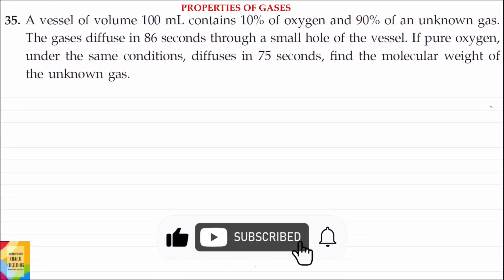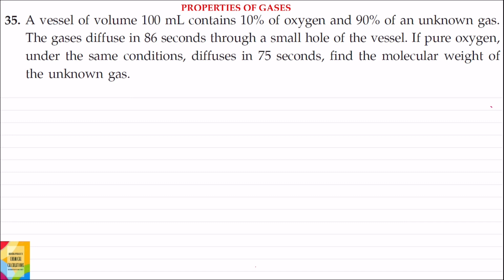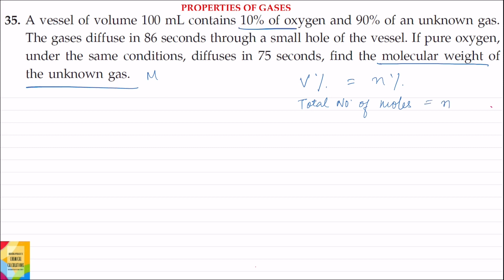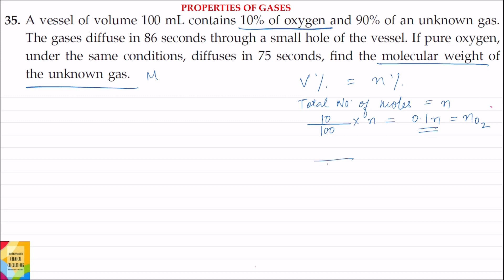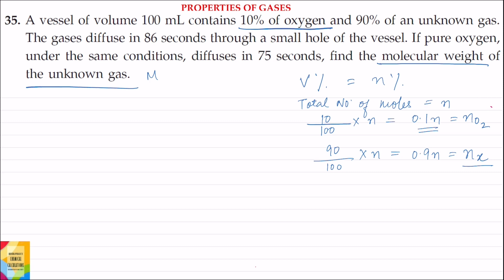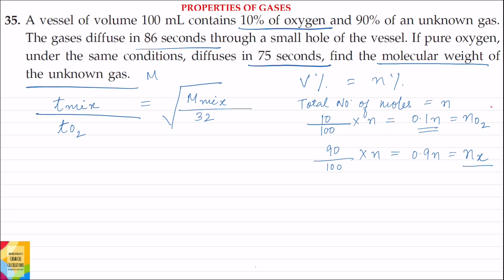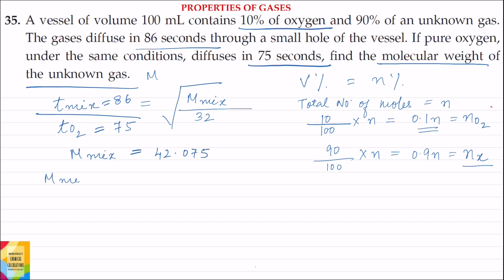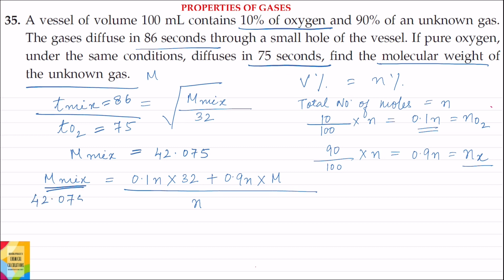Q35. A vessel of volume 100 mL contains 10% of oxygen and 90% of an unknown gas. The gases diffuse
Ch12. Q35. A vessel of volume 100 mL contains 10% of oxygen and 90% of an unknown gas. The gases diffuse in 86 seconds through a small hole of the vessel. If pure oxygen, under the same conditions, diffuses in 75 seconds, find the molecular weight of the unknown gas.